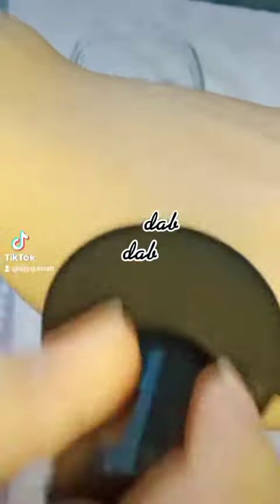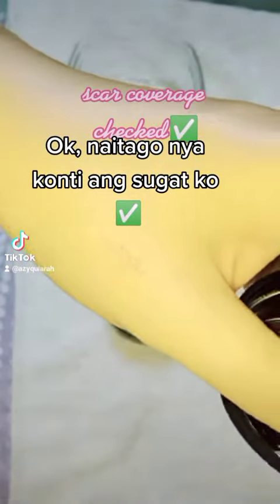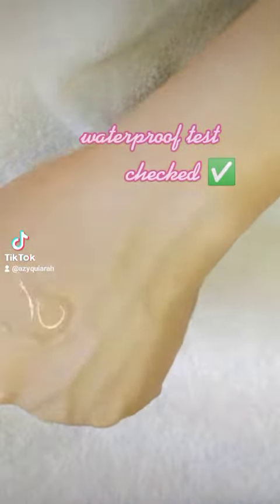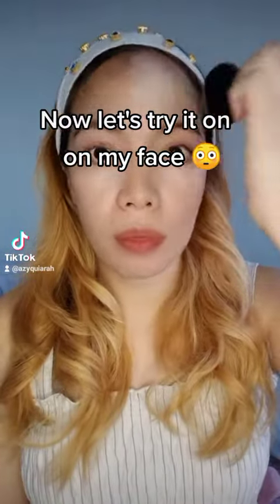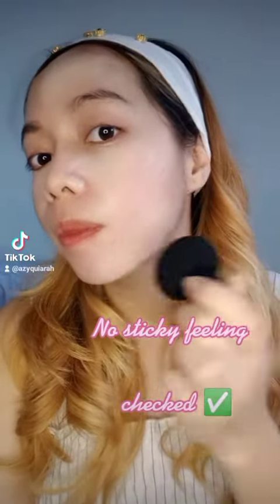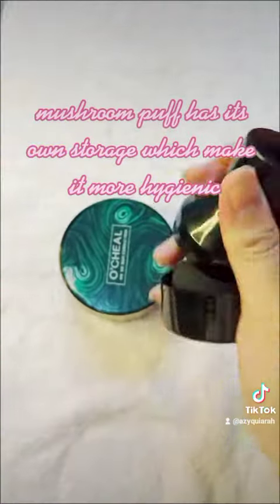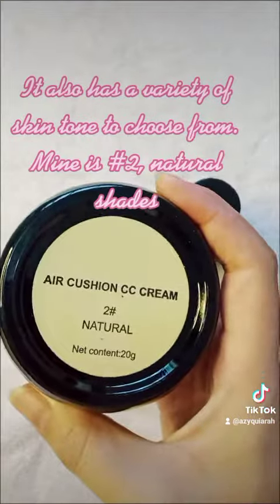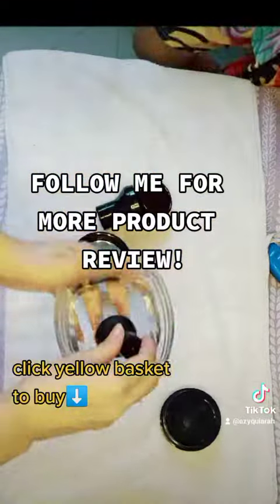CC Cream for Pregnant and lactating mom.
Best CC CReam for lactating mom and pregnant mom. watch my short review with this product.
para ito sa mga kagaya kong may acne scars! 🙂 Naitago na ang kamalasan, may instant glass skin effect pa!